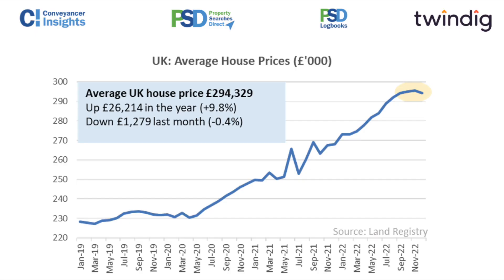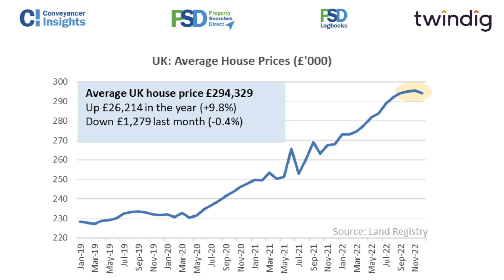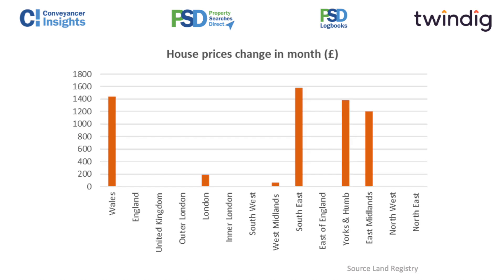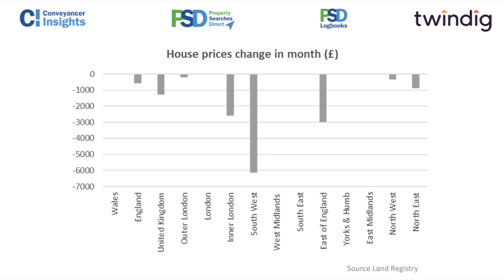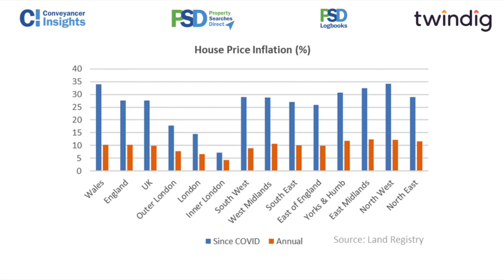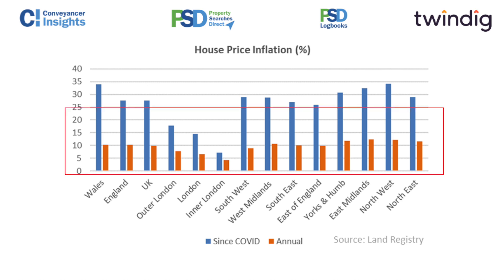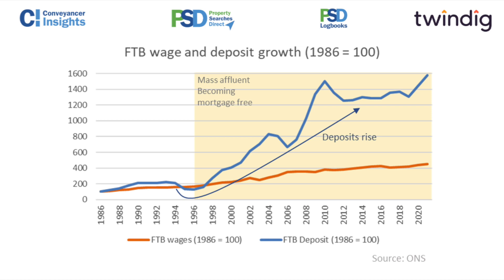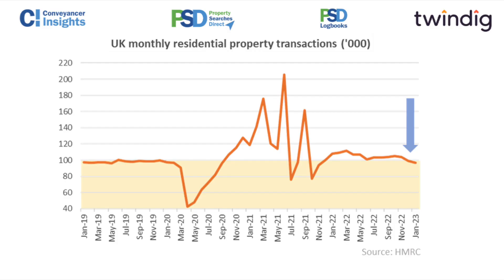Property Market Insights Podcast Episode 6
In episode 6, Anthony Codling and Dan Hamilton-Charlton are looking at House Prices, Where's Hot and Where's not as well as touching on transactions.

Each week they will be looking as property market data and translating that in to, we hope, some meaningful insights.

This podcast sets out to keep everyone involved in the property market updated with current events and news. Whether you are an Estate Agent, Conveyancer,  Investor or Home Mover, we hope that we will have something for everyone to take away each week.

Get in touch with your questions or requests for future Episodes